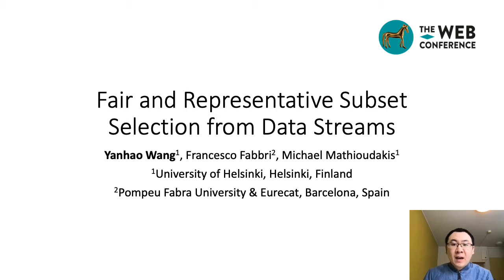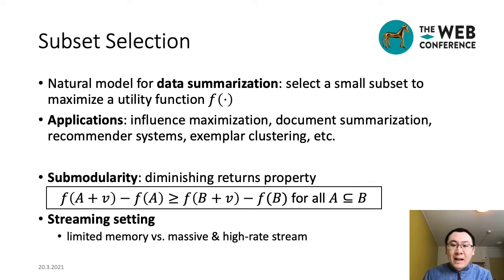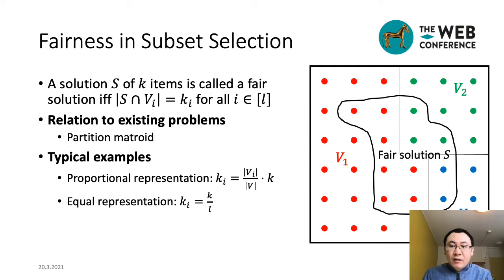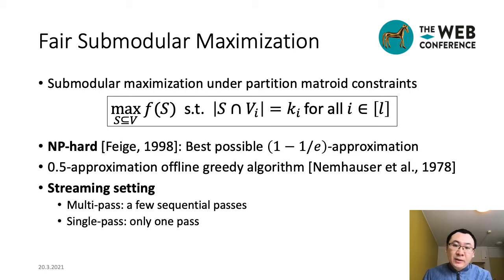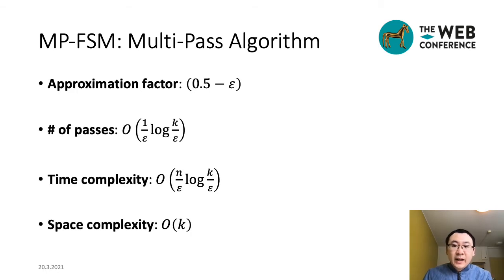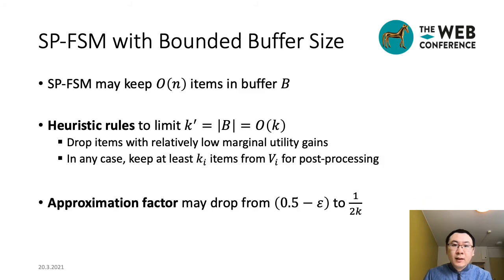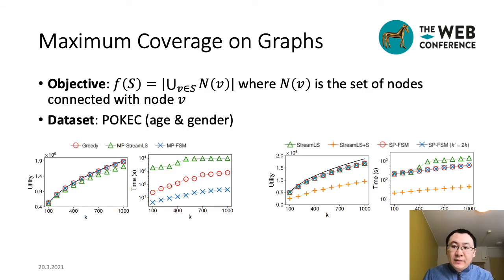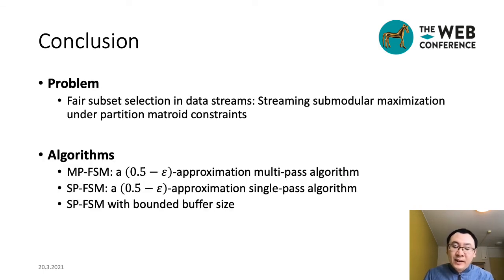Fair and Representative Subset Selection from Data Streams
Authors: Yanhao Wang (University of Helsinki), Francesco Fabbri (Pompeu Fabra University) and Michael Mathioudakis (University of Helsinki).